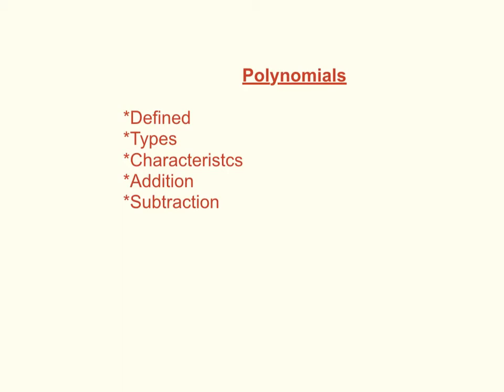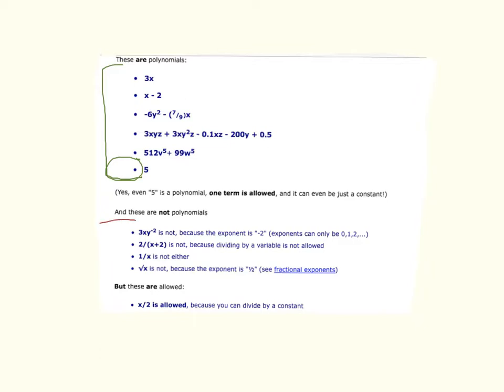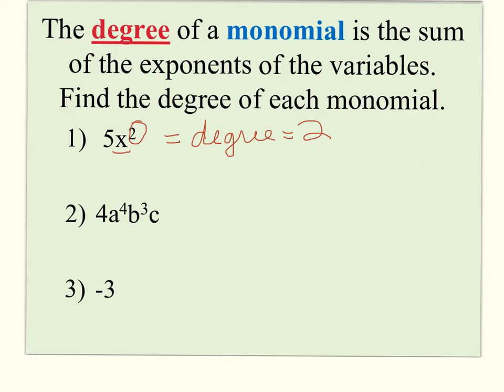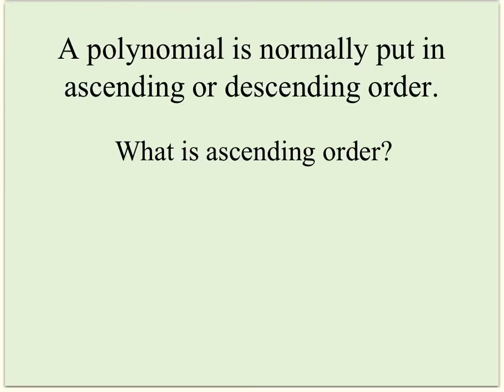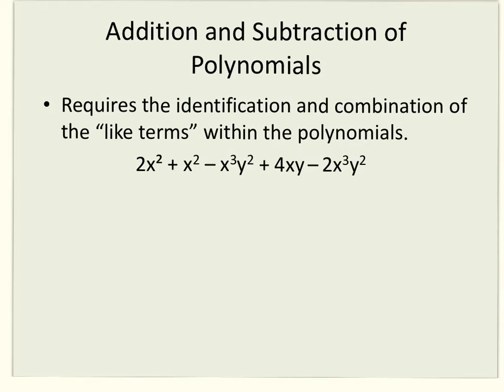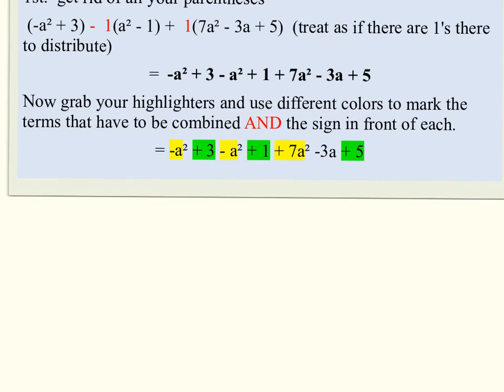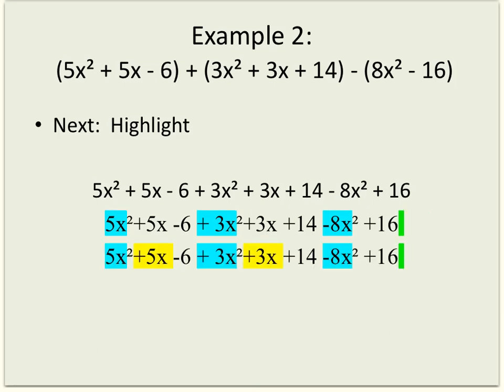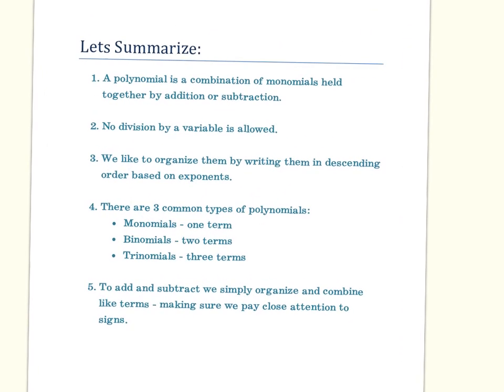Polynomials Classify, Combine and Simplify